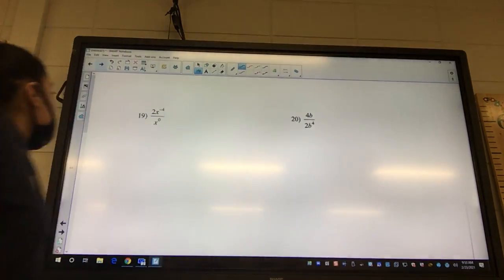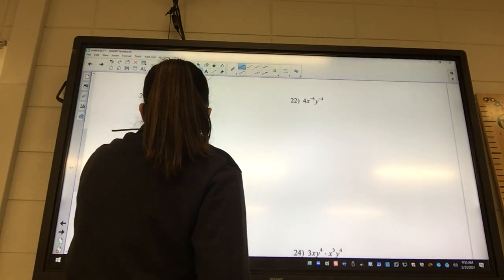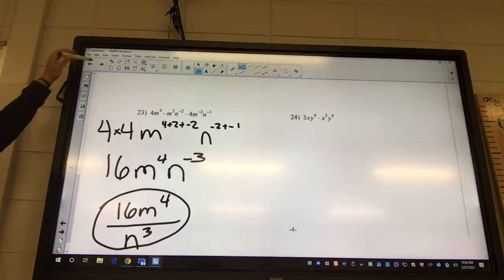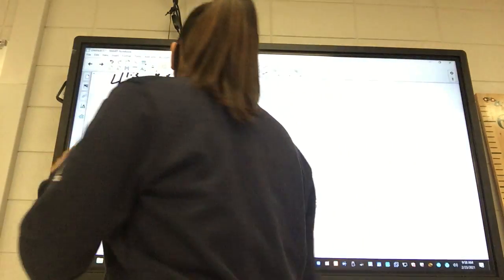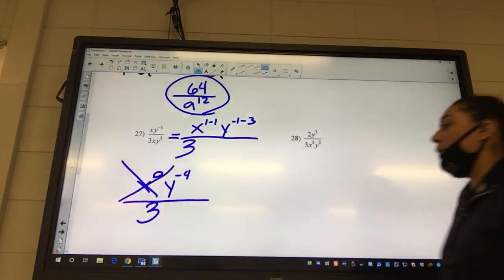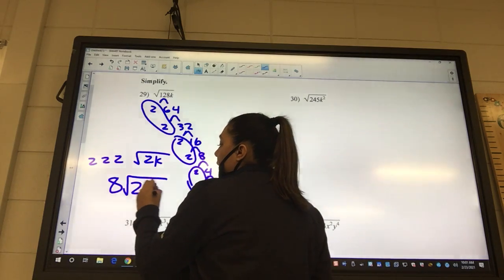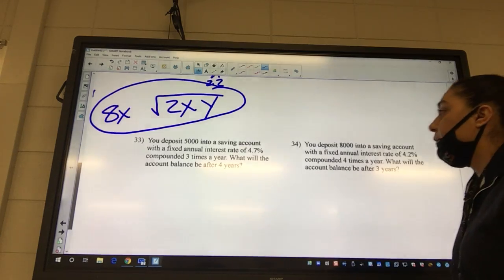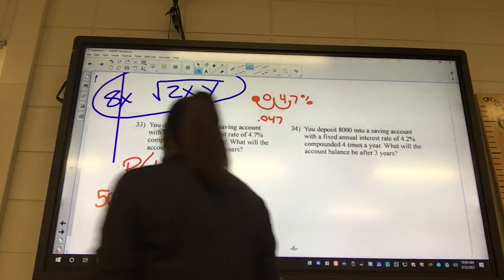Period 3,6,7 ch 7 test 1 review 3 video part 2